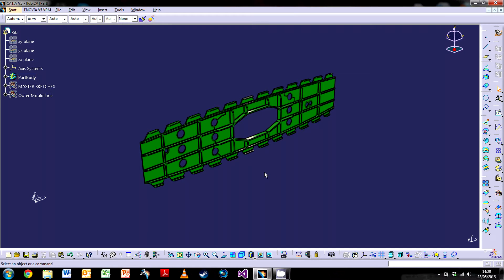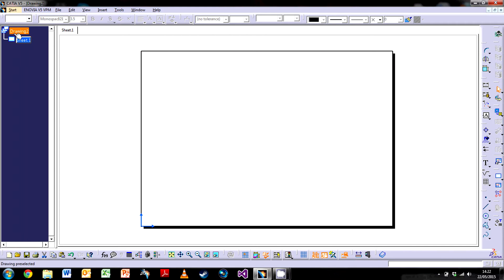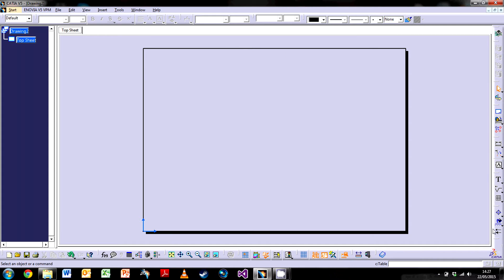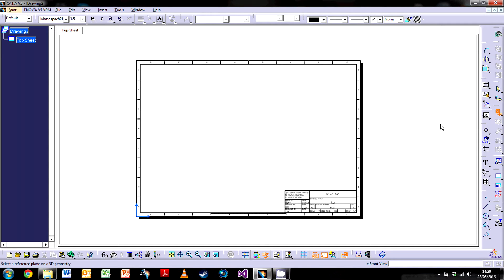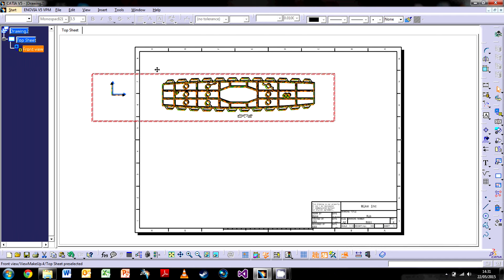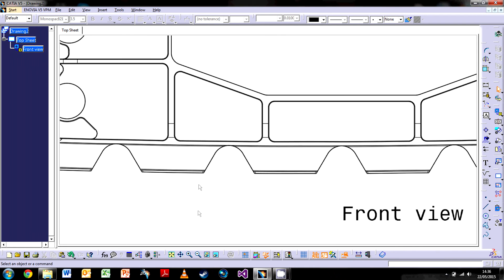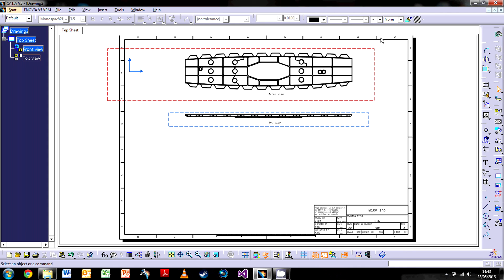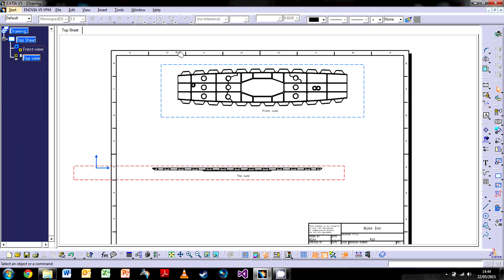CATIA V5: Drafting - Component Design Part 1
Feel free to pose questions, topics or problems and i'll try and address them in my next videos.

New Series on drafting, focusing on a rib component:
1. Drawing Creating Properties - 0:58
2. Sheet Properties(Scale, Format) - 02:05
3. Adding a Border - 03:07
4. Creating a Front View - 04:40
5. View Properties - 06:50
6. Creating a Projection View - 08:06
7. View Positioning - 09:50

Part 1 of a drafting series focusing on a single component.

The Motto in this Series is "Go away and Have a play" as it is the best way to learn CATIA, with this series, you will be armed with the know-how to develop your own experience with the program.